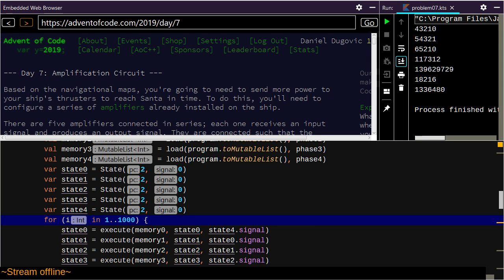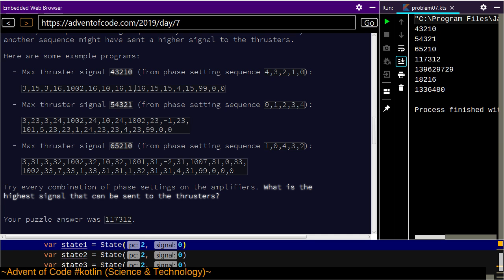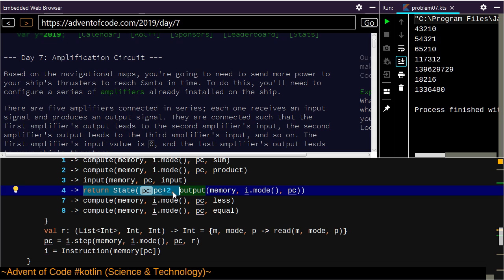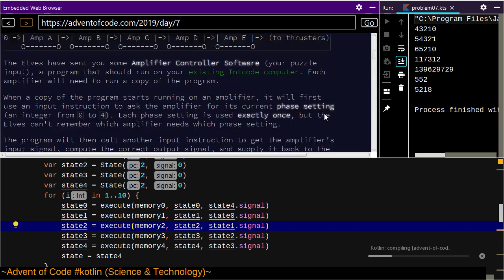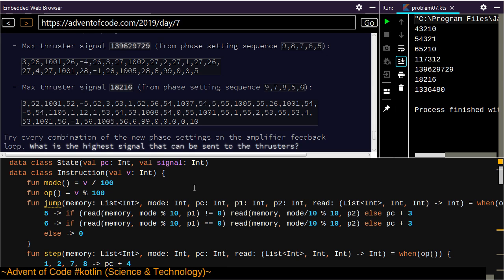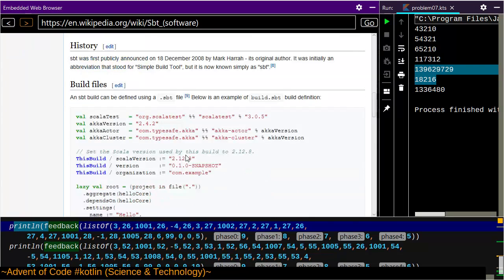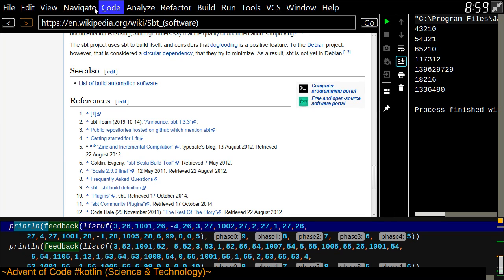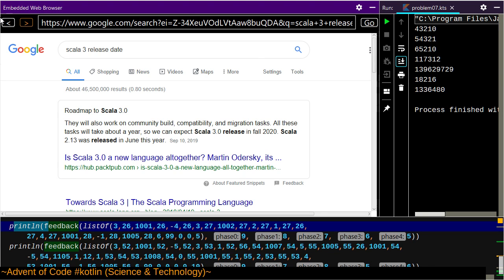Advent of Kotlin Day 7 (part 2)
Advent of Code 2019 Day 7